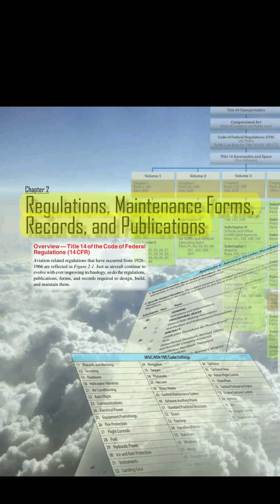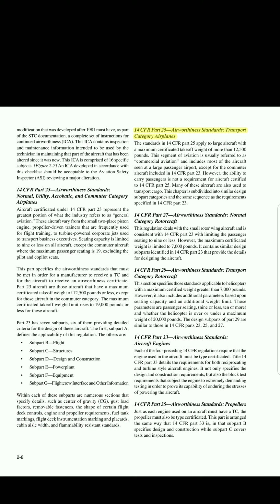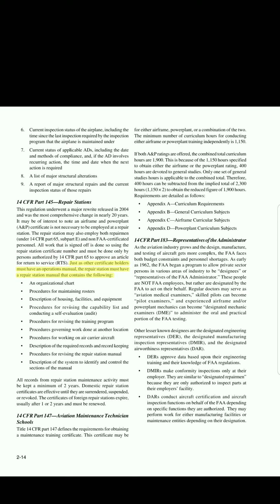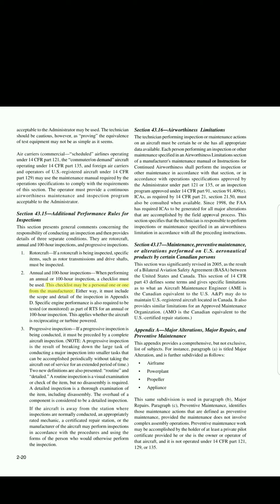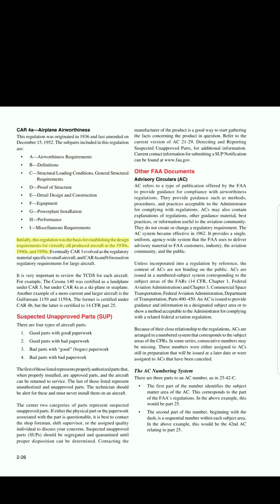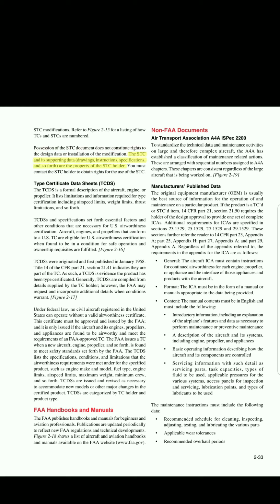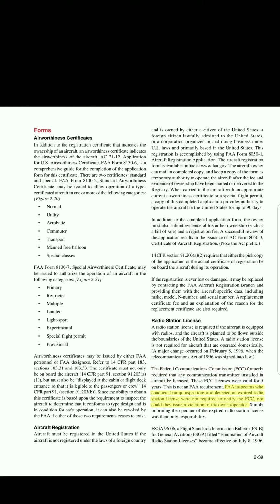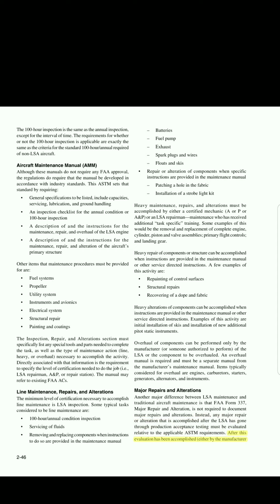Audiobook AMT Regulations, Maintenance Forms, Records and Publications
Aviation Maintenance Technician Handbook -- General Chapter 2
Regulations, Maintenance Forms, Records and Publications